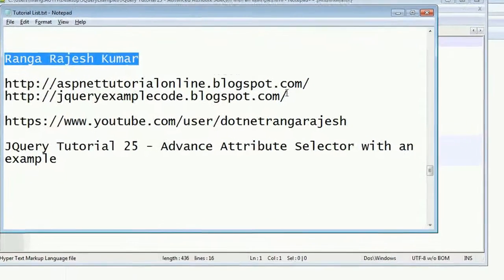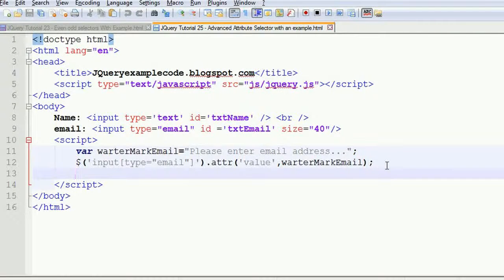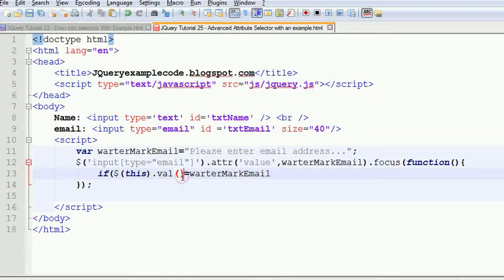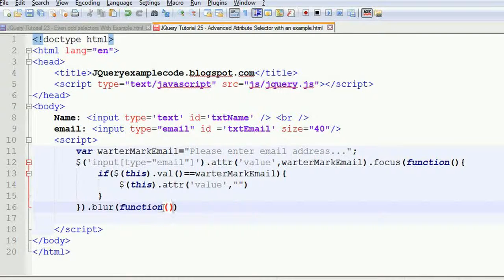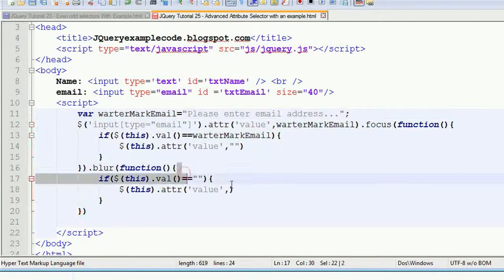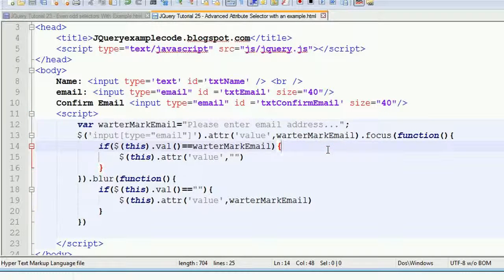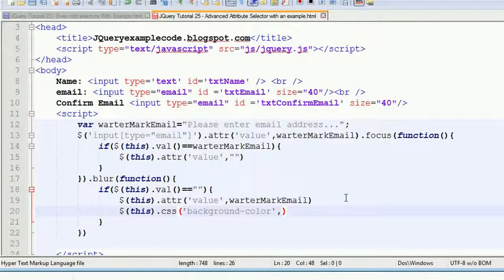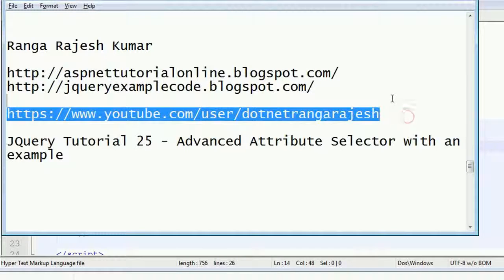JQuery Tutorial 25 - Advance Attribute Selector with an example